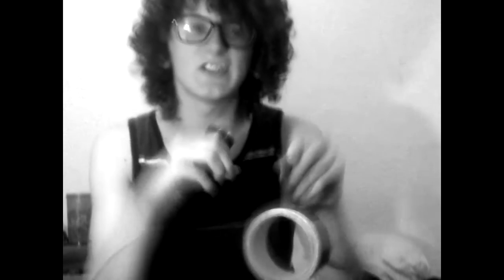Ear Stretching Tips 101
Want to stretch your ears? Already have stretched ears, but want to learn how to properly go about it? Well in this video, I'll go over some basic tips to stretch your ears like a pro!